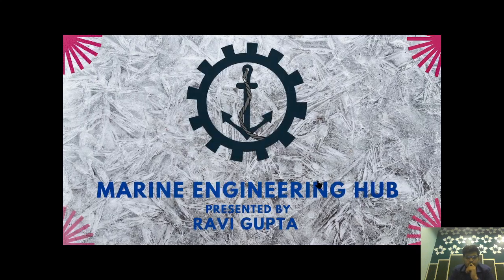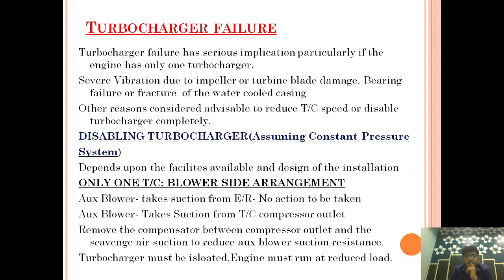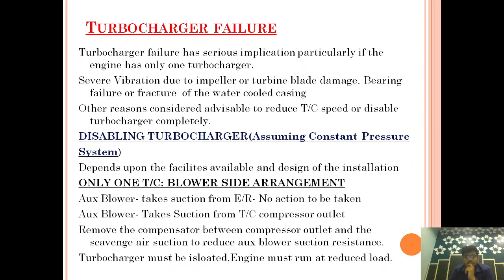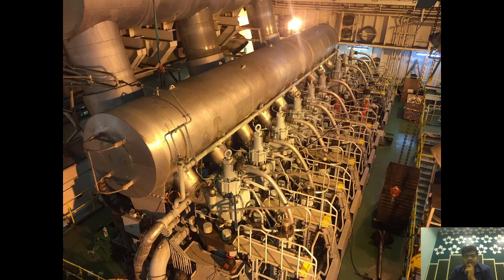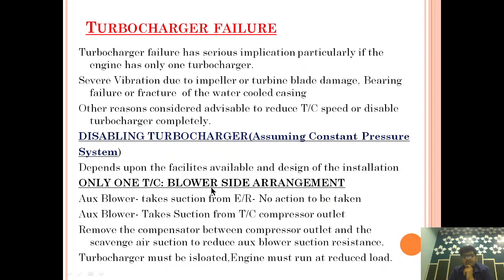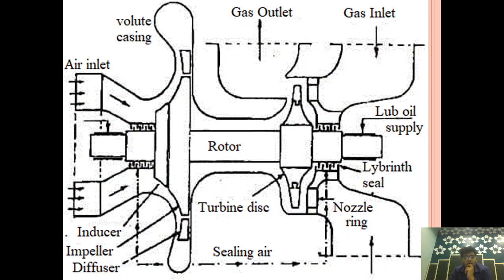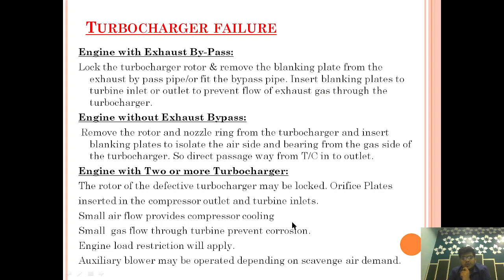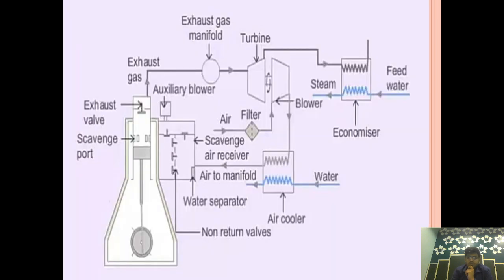Turbocharger Failure| Action| Arrangement to be made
What Action to be taken in case of turbocharger failure?
How Exhaust gas is bypassed?
What are all arrangement to be made in case of Turbocharger failure?

1.Clearance In Turbocharger| K ,L& M value in turbocharger| Radial & Axial clearance in Turbocharger

2.Lambda Controller| Auxiliary Engine|Arrangement|Benefits|Smokless load Incerease|

3.Jet Air Assist Starting| FourStroke Engine| Auxiliary Engine| Turbocharger Smokeless Starting Method

4.Sequential Turbocharging| Parallel Turbocharging| How it works| Benefits|

6. Surging of Turbocharger| Causes of Surging| Preventive Measure of Surging|

7.Surge Graph Characteristic

8.How a Surging Occur in Turbocharger

9.Turbocharger Cleaning Method

17.if you want to know about Scavenging and super charging, Please click on the below link: